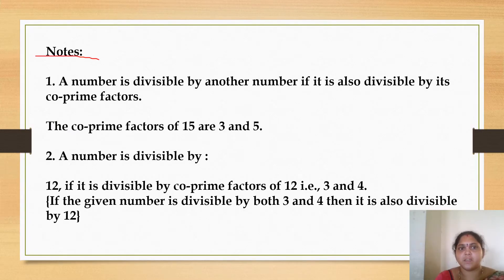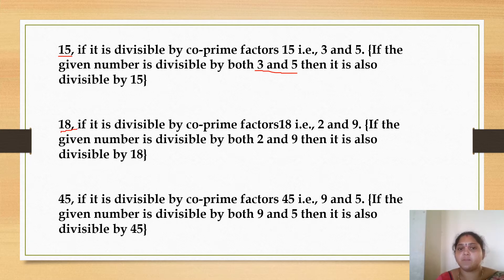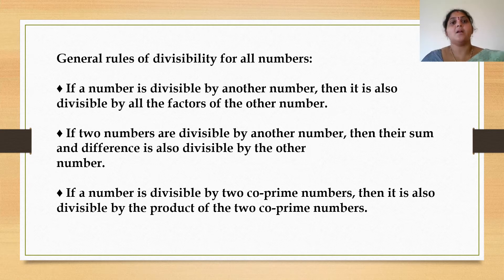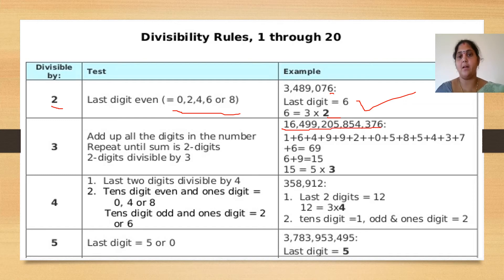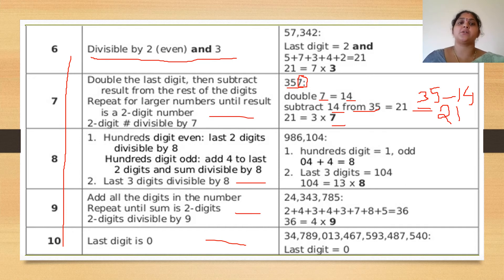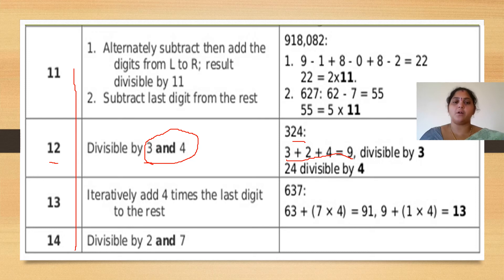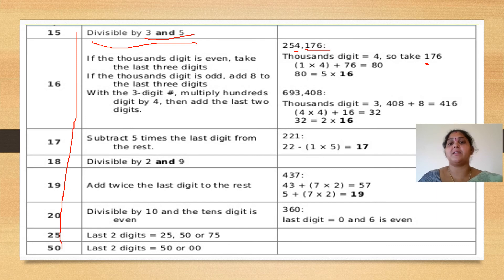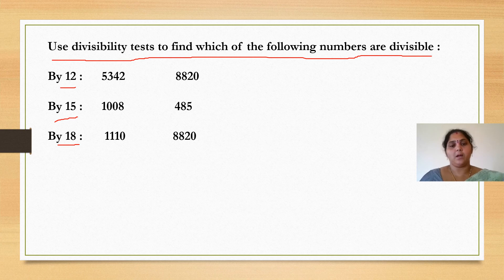GVKCV ONLINE CLASS - TESTS OF DIVISIBILITY - PART 2 (CLASS 5 Mathematics)